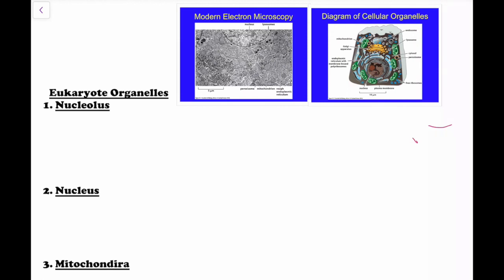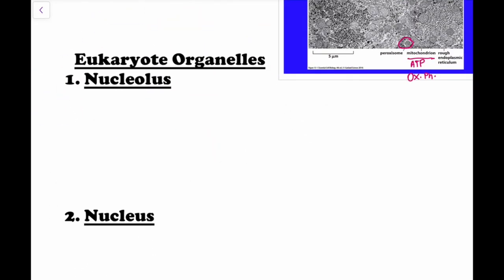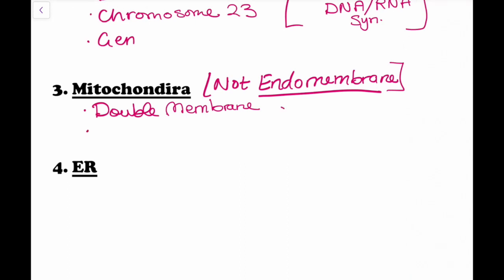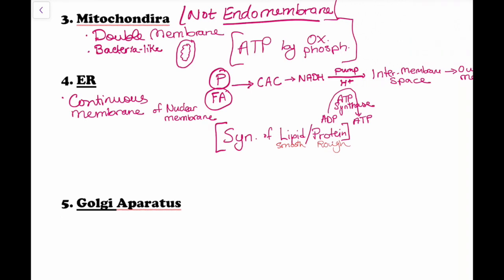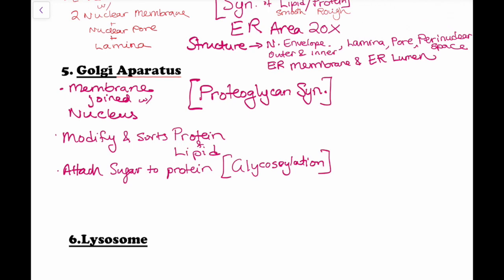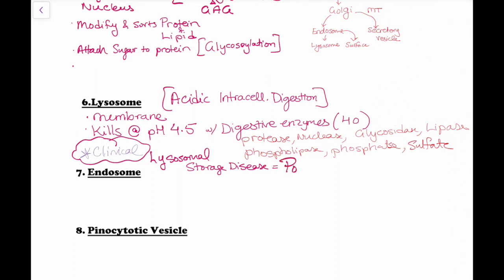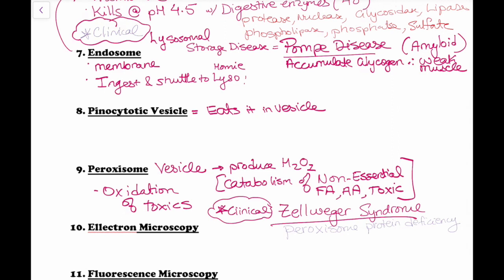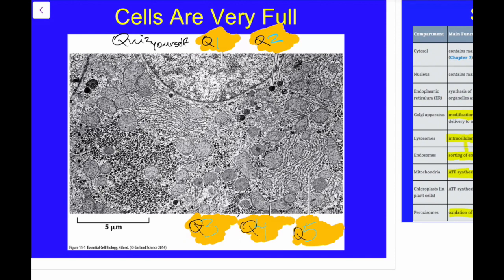2. Organelles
This video is about Organelles